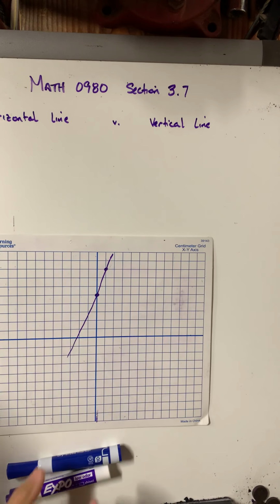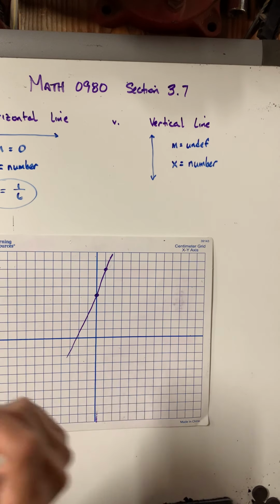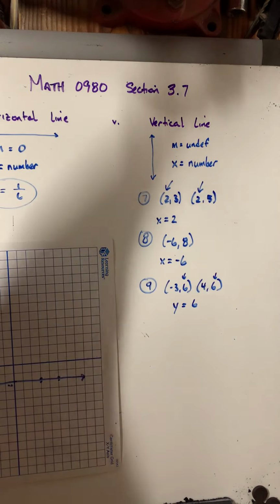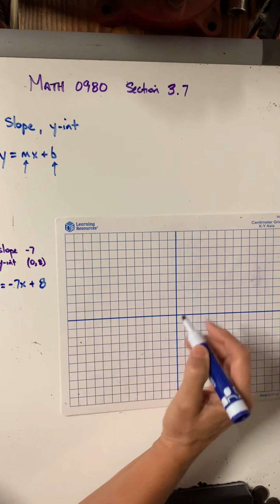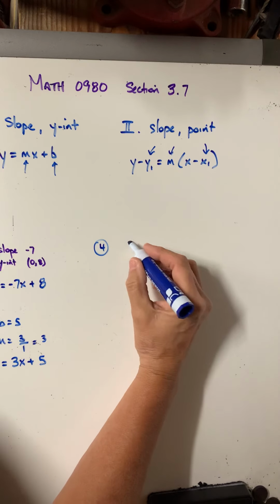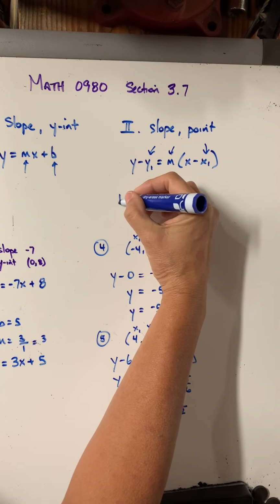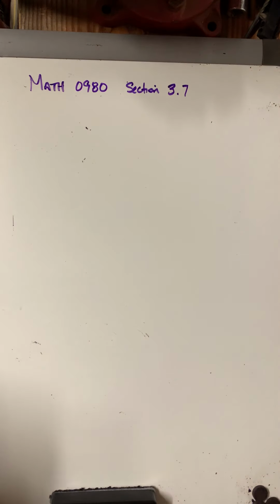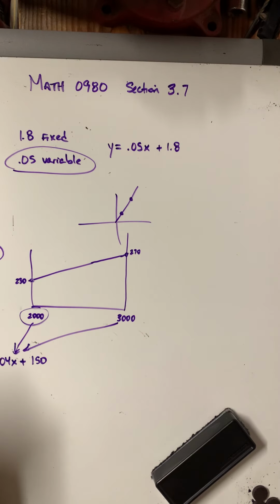Math 0980 Lecture 3.7